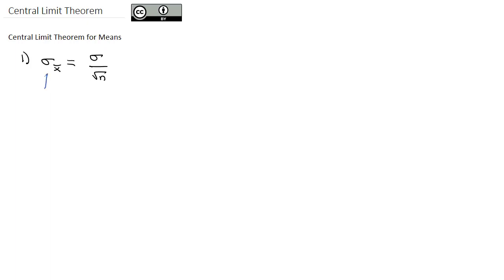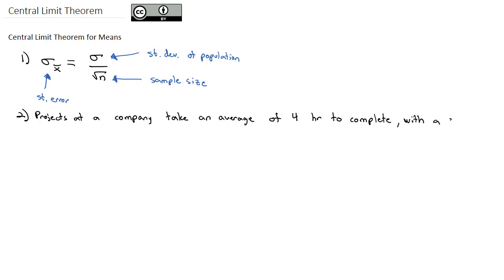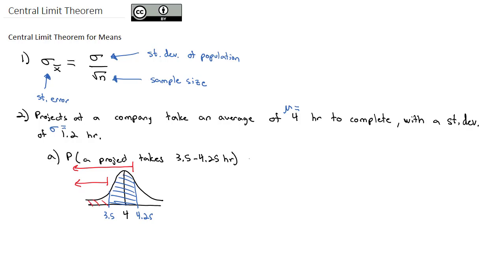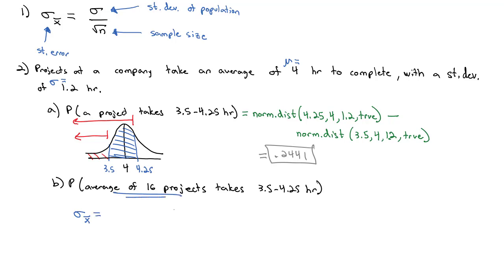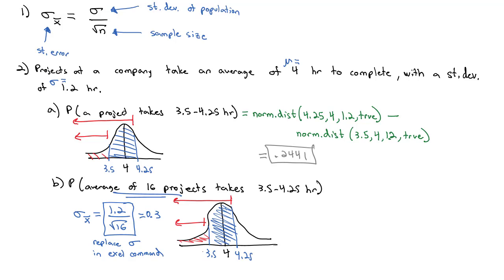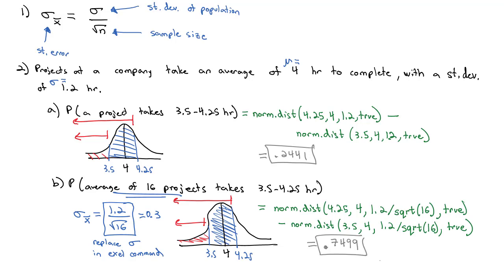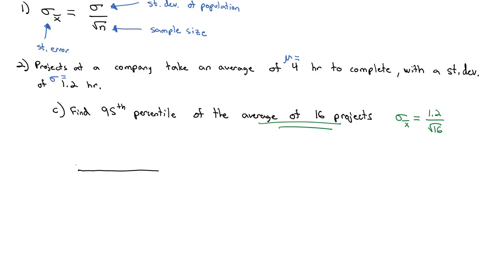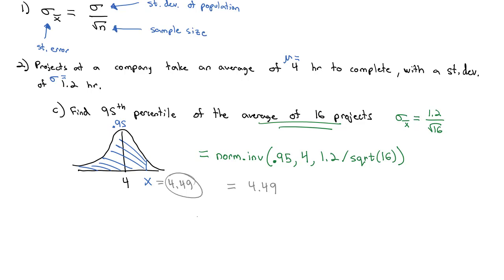4 4 B Central Limit Theorem for Means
Central Limit Theorem for Means